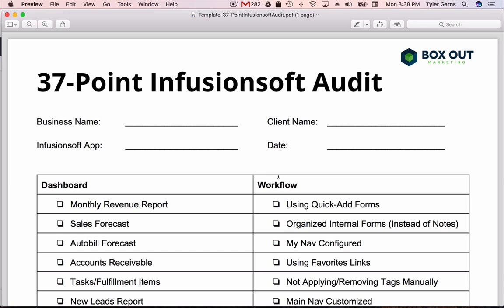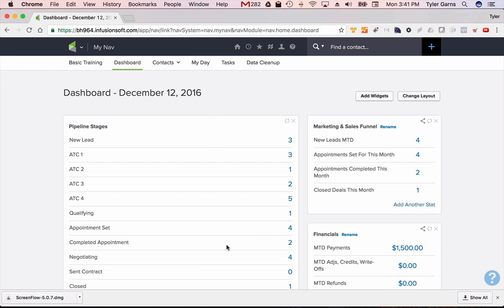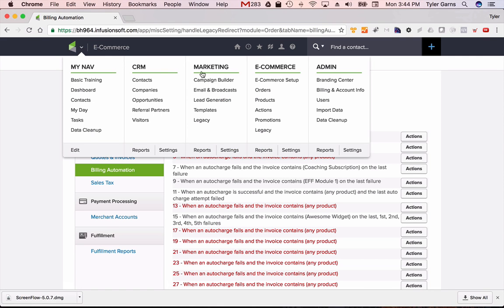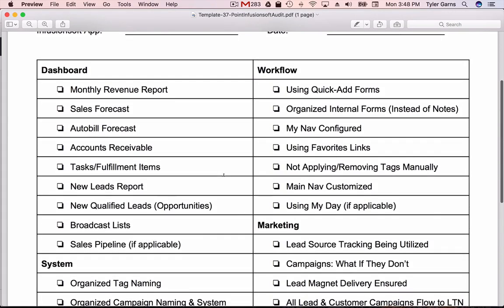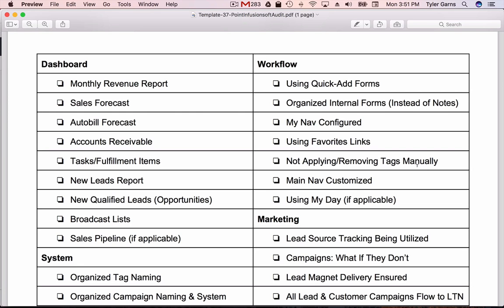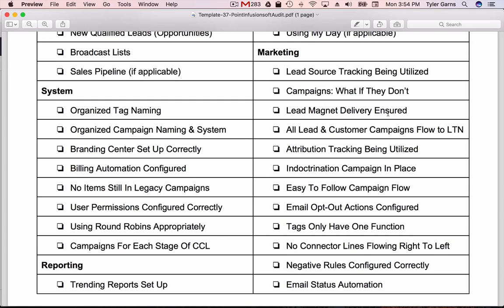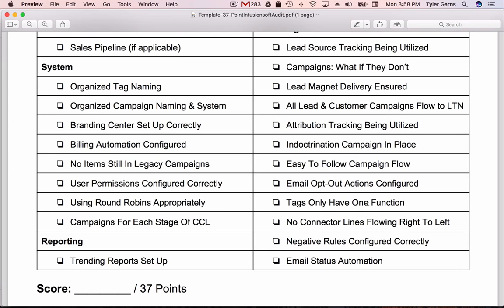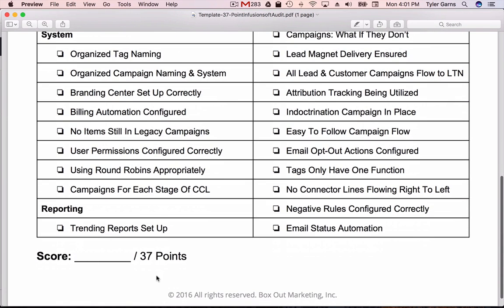37-Point Infusionsoft Audit Checklist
Tyler Garns, former VP of Marketing at Infusionsoft (he even managed Infusionsoft's own Infusionsoft account for years) is widely regarded as the first Infusionsoft ninja. Is this video too long? Would you rather have more concise consulting / tutorials?
Click the link below to get an exclusive $1 trial and get access to our library of expert tutorials, weekly consulting and access to a network of our private Facebook group so you can get more out of your Infusionsoft / Keap Investment
Or:
If you need help with your strategy, or would benefit from a detailed execution plan of your vision: just tell us what business scenarios you want done, we'll map out your complete customer journey and we'll execute and implement all the technical stuff for you for a low flat rate